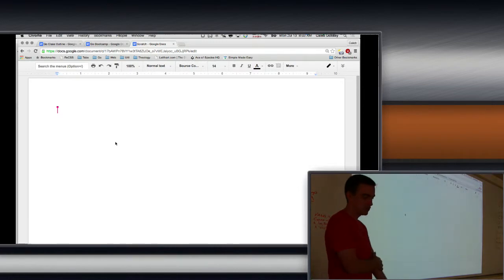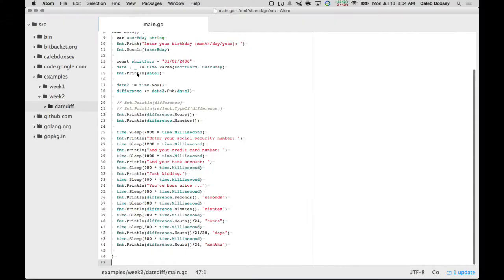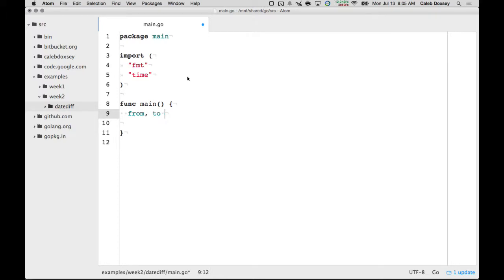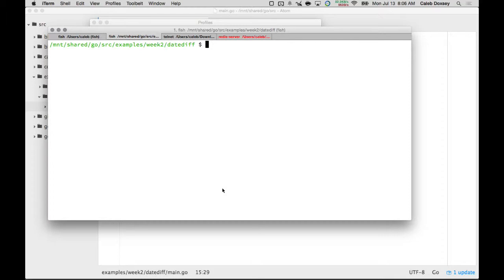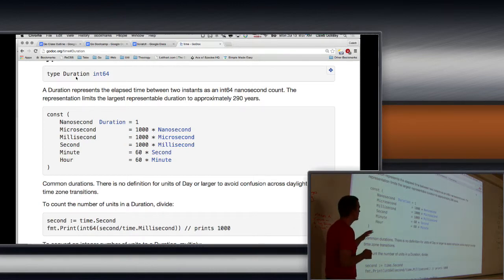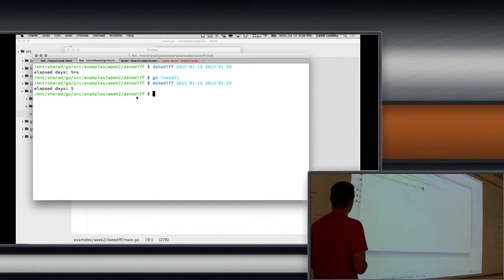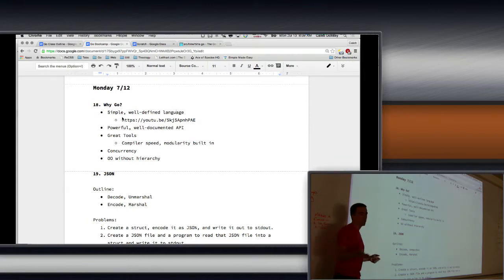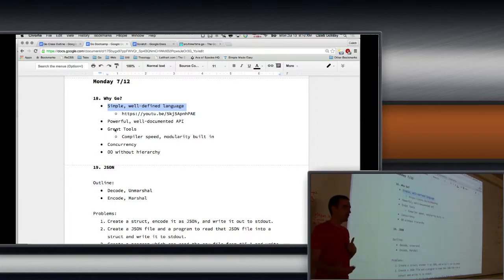Golang Web Training